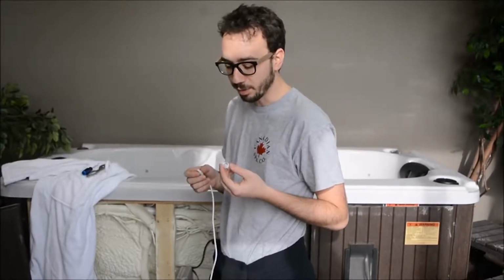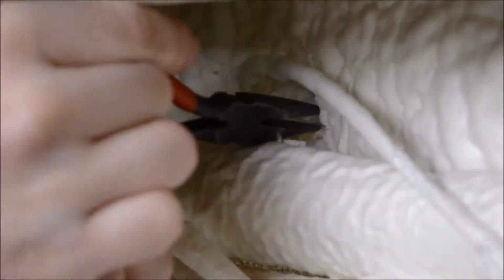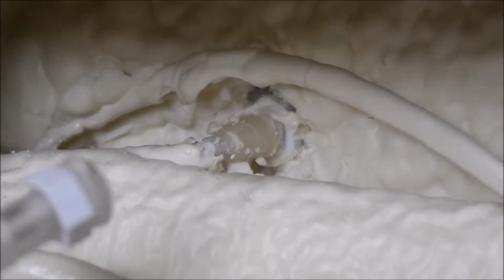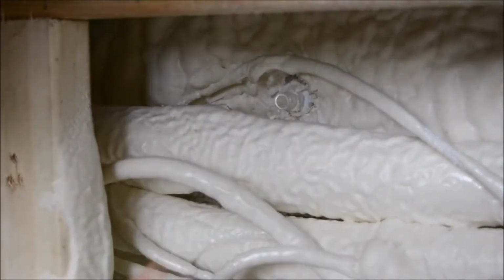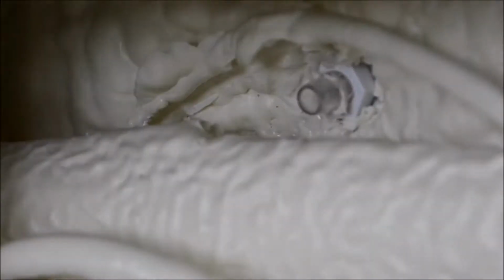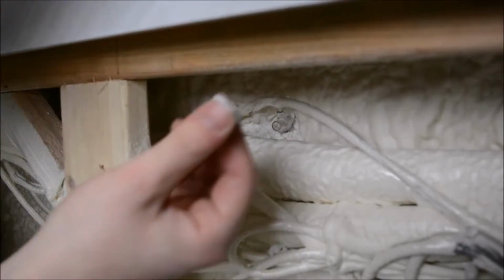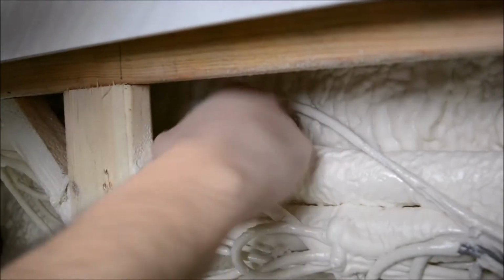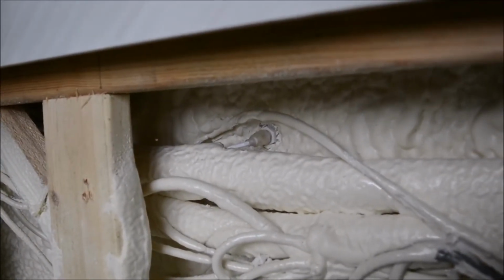Perimeter LED Lens Replacement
Video tutorial on how to replace perimeter LED lights on a Canadian Spa Company hot tub